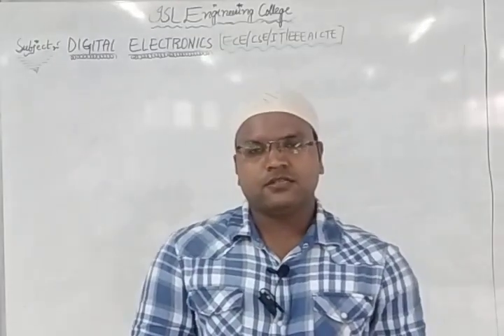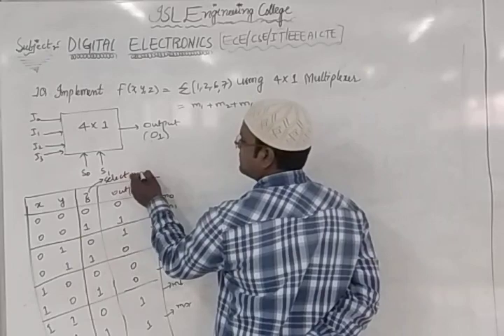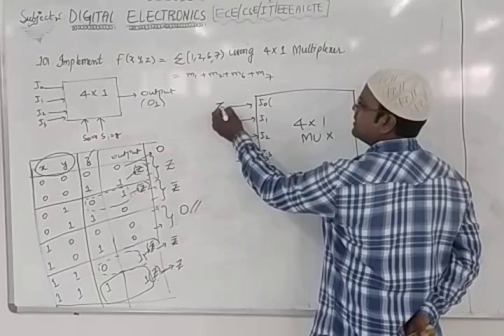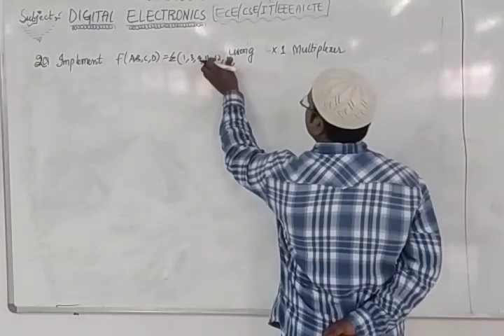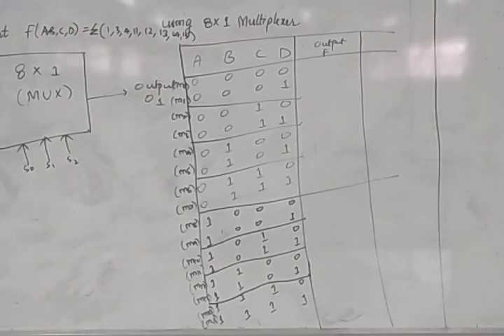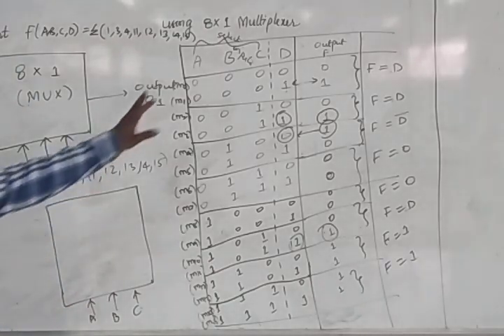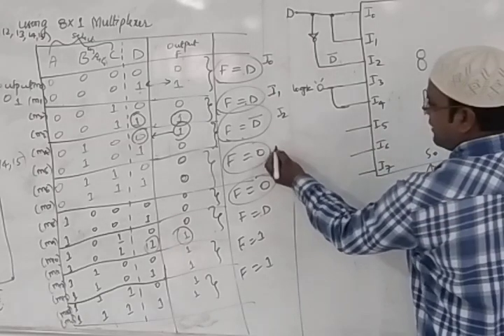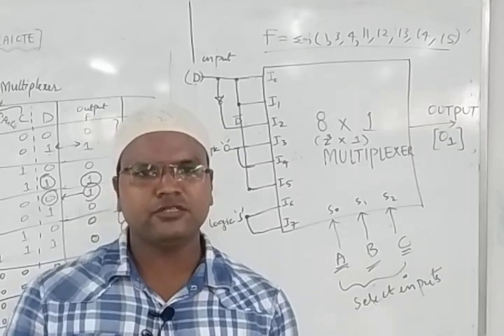Digital electronics lecture 27 Topic"MUX numericals"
attendance for today class